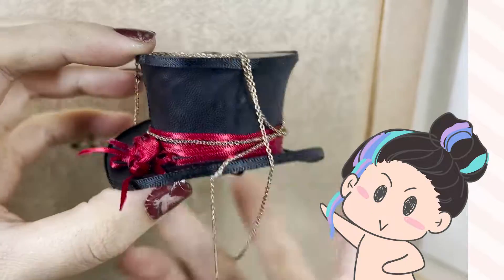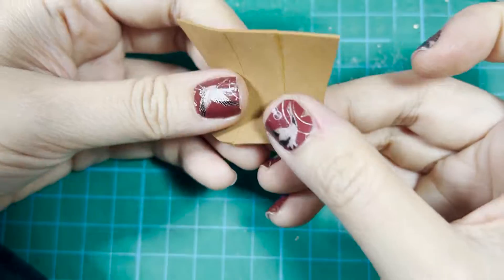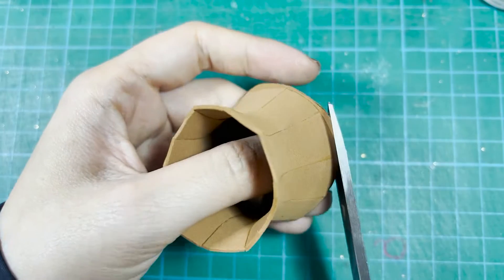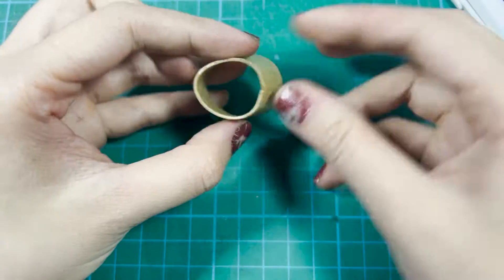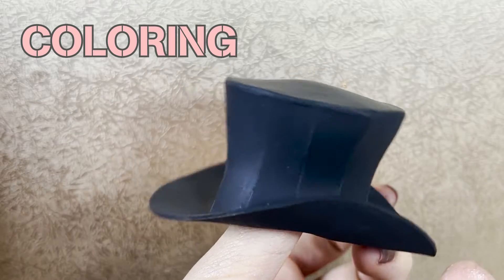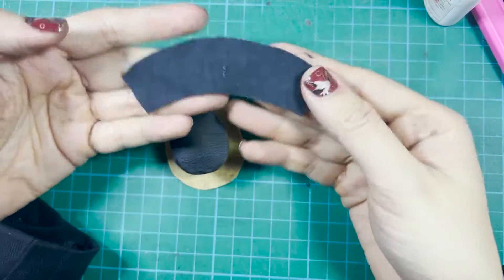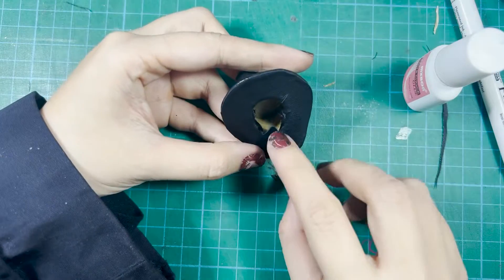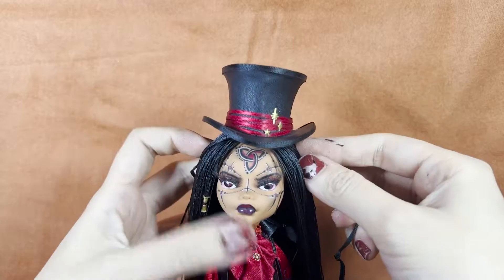DIY: How to make TOP HAT for doll with free pattern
Hi everybody,

Last week, I made this witch ... But silly me, I forgot to press record when I repainted her face and sewed her hair, so I decided to split the video into several short tutorials for her outfit.

In this video, I'll show you how to make a simple doll's Top hat

Natures Eye: Horror theme piano music.